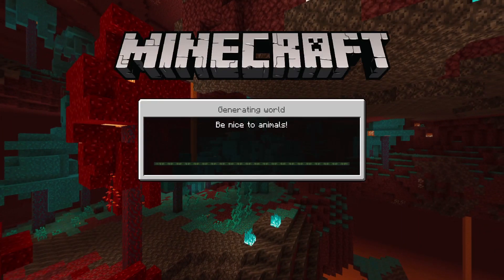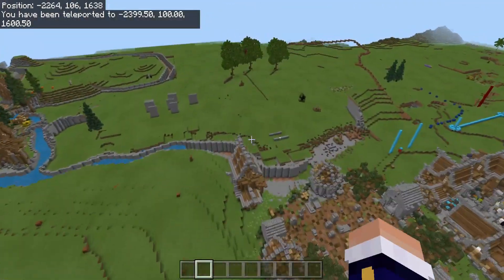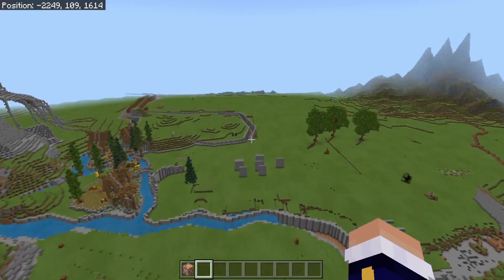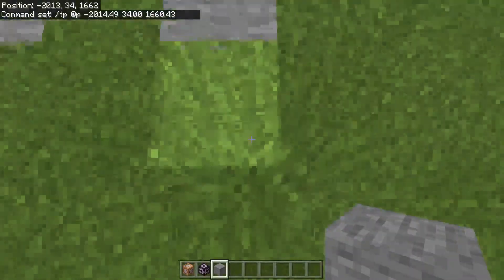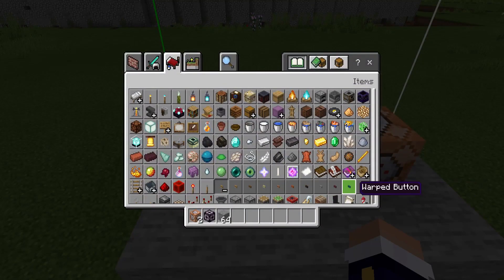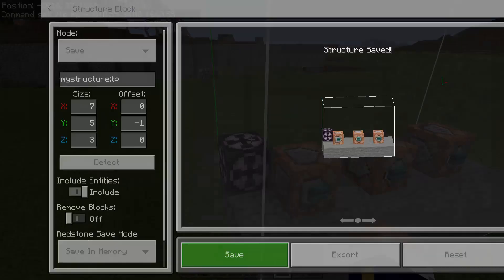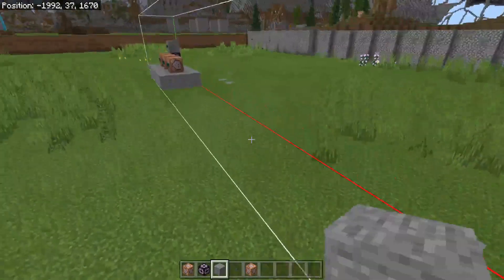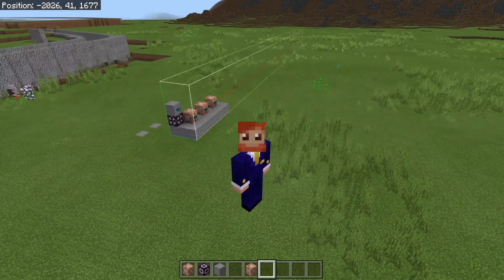Tp Junction System: Tips and Tricks Command block and Structure block (Simple)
In this command block tips and tricks video, I show you a very simple and truthfully obvious way to save your warps/tp commands and reuse them around your worlds.